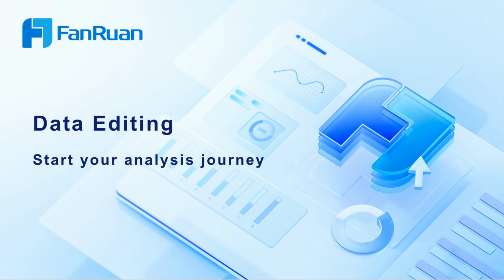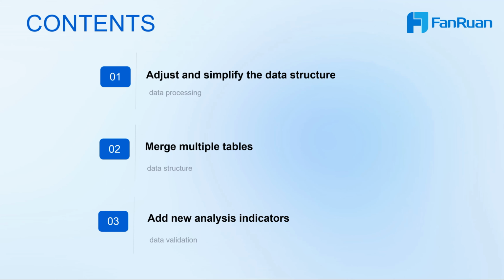FineBI 101| Master Data Editing from Zero (part 1)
In this FineBI tutorial, you will learn how to use data editing to create your interactive dashboards. FineBI is FanRuan’s Agentic Analysis Platform designed to facilitate independent and effective data analysis.

00:00 - Introduction to FineBI 6.1 Advanced Data Editing
00:21 - The Cost of Bad Data Quality on Dashboard Visualizations
00:29 - The 3 Pillars of the FineBI Data Preparation Workflow
00:35 - Phase 1: Adjusting & Simplifying Table Structures
00:39 - Phase 2: Merging Multiple Tables (Unions & Joins)
00:41 - Phase 3: Adding Advanced Business Calculation Metrics
00:48 - Case Study Scenario: Cleaning Pandemic Online Exam Scores as a Grade Leader
01:41 - Before and After: The Transformation of Messy Source Tables